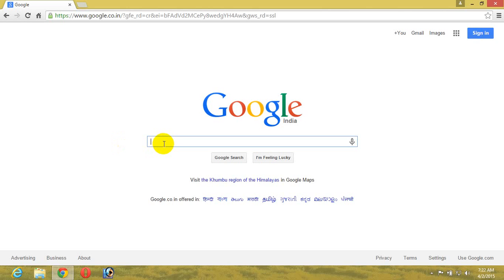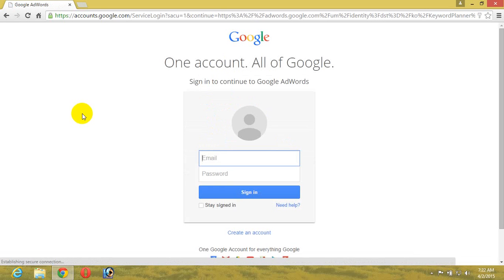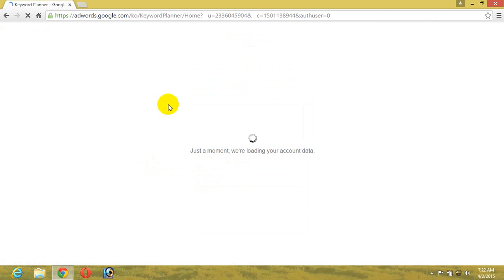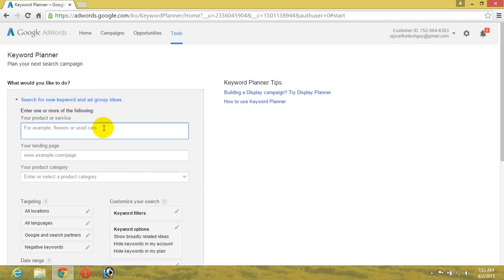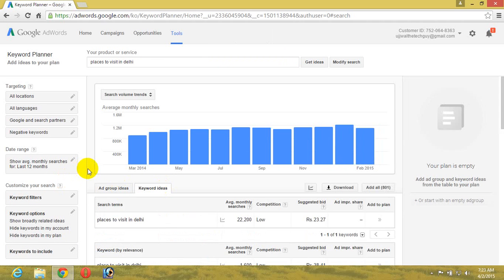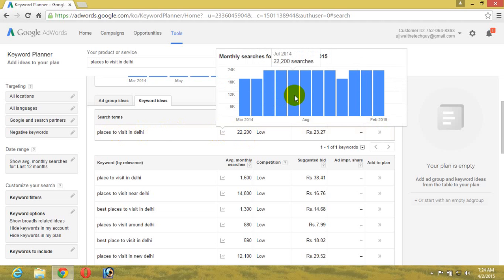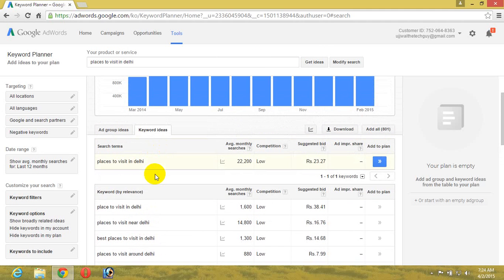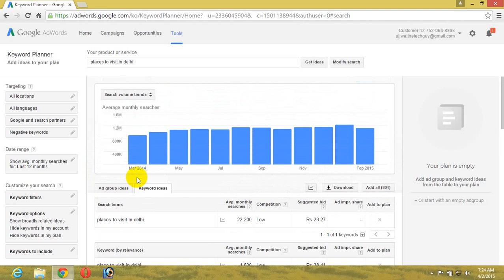How to Use Google Keywords Planner- Step by Step Guide to Do Keyword Research on Keywords Planner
Google keywords research tool is one of the best tool for knowing high potential keywords around the world, I hope you liked the video, if you need any other help just comment below.

Video Script-
In this tutorial I have shared how any one can do keyword research by using this free tool, which is provided by Google well I know there are many those are not familiar with this tool, but I am pretty sure this tool is really helpful for bloggers, advertisers as well as at the last I must say those wanted to do business online.

Presently I am helping new bloggers and in the series of learning I definitely let them learn about this amazing tool, I hope after watching the video you will come to know about many more things.

No Matter what you are going to do, give your best you will definitely best in return.